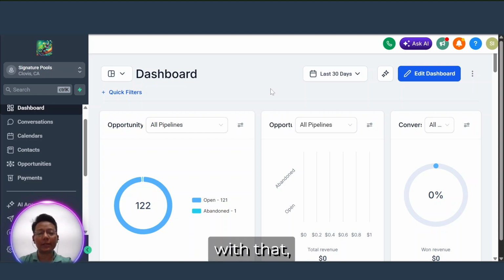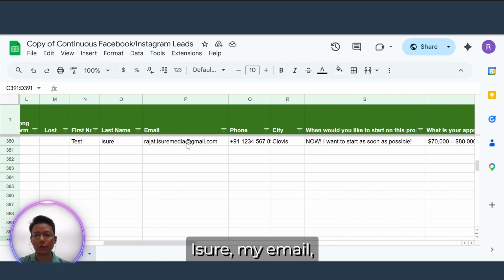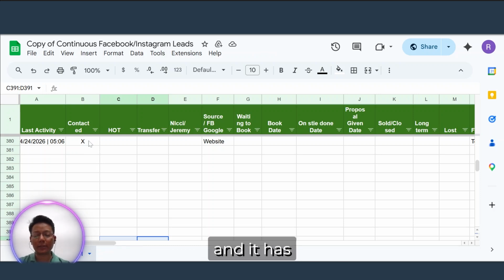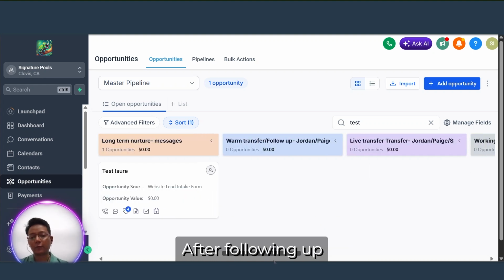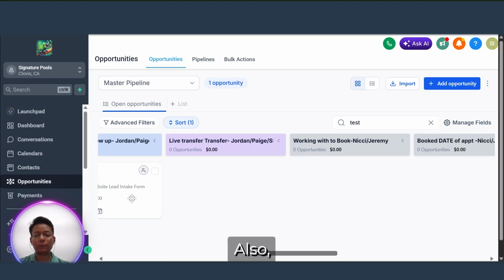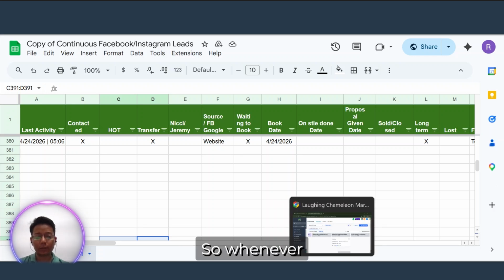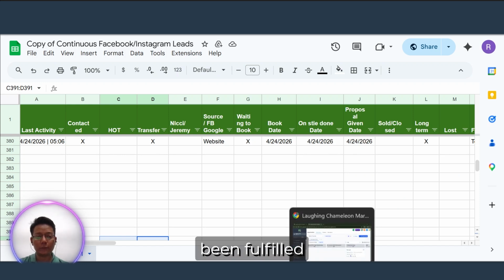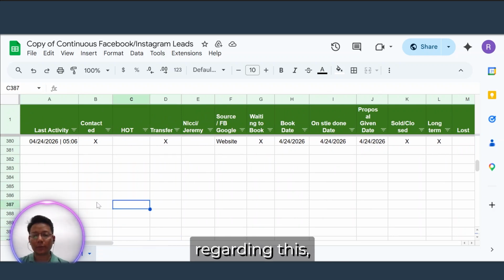Automate Facebook & Instagram Leads with GoHighLevel CRM (Step-by-Step)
Want to automate Facebook Leads and Instagram Leads directly into GoHighLevel CRM? In this step-by-step tutorial, you'll learn how to connect Facebook Lead Ads, Instagram Lead Forms, Google Sheets, and GoHighLevel CRM to create a streamlined lead management system.

This GoHighLevel automation workflow helps businesses, agencies, and marketers automatically capture, organize, and manage leads without manual data entry — helping your team respond faster and improve conversion opportunities.

Whether you're a marketing agency, business owner, sales team, or digital marketer, this tutorial will show you how to automate Facebook and Instagram leads while building a scalable CRM automation system inside GoHighLevel.

Read the full GoHighLevel automation guide